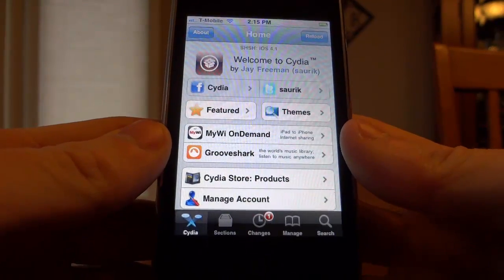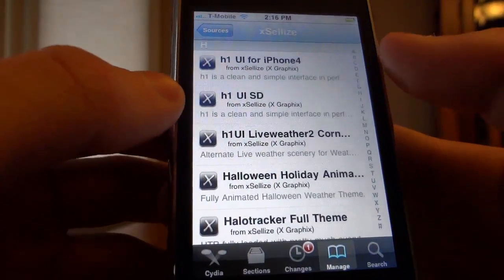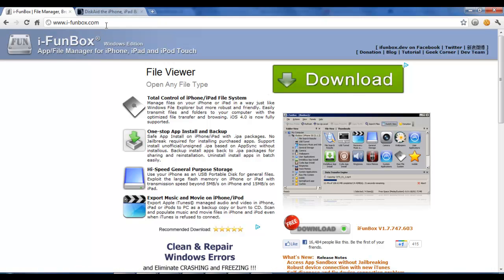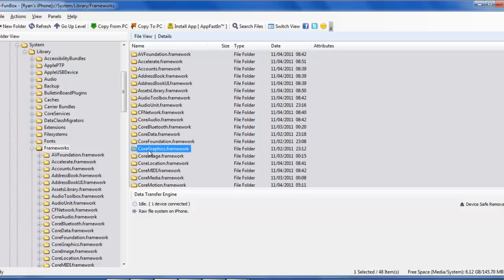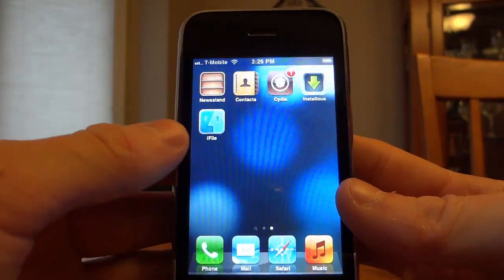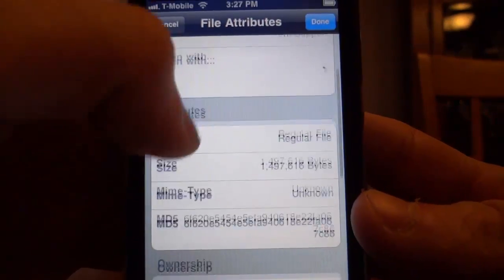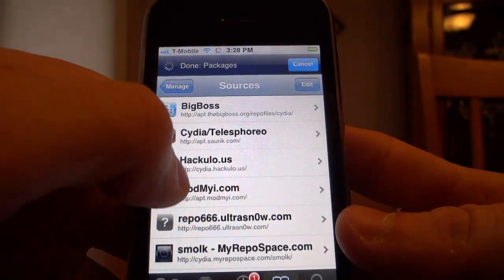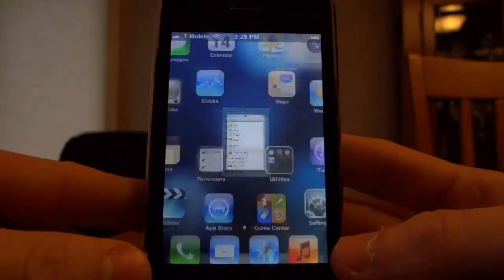How To Unlock iPhone 5 on iOS 6.0.1 For Free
Want to unlock an iPhone 5 on Apple's latest iOS version 6.0.1? Just follow the video instructions to learn how.

Basebands 01.59.00 , 04.26.08 , 05.11.07 , 05.12.01 , 05.13.04 , and 06.15.00 are all supported.

On your iPhone you will need to install "iFile" also.

Here is the file path to get to the ComCentreClassic...
"raw filesystem/System/Library/Frameworks/CoreTelephony.framework/Support/"

Watch the video for the whole explanation on step-by-step.

For everyone that is stuck on the Apple logo, please know that since your running iOS 5.0.1. that before you boot tethered you have to go down in the extras(When using redsn0w) and click "Select IPSW" and find your IPSW for iOS 5.00, which you should have on your computer.

If your stuck on the Apple logo and the tethered boot isn't working then it is likely that you did the steps WRONG or installed the wrong Comcenterclassic(Like installing the iphonem4 comcenterclassic on the 3gs. If you are experiencing this problem than message me and I will give you support.